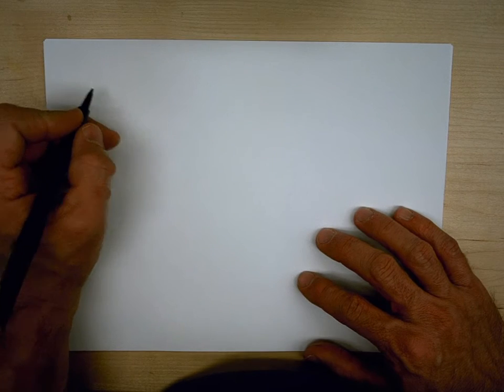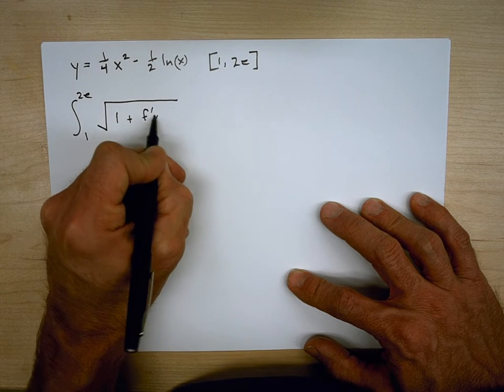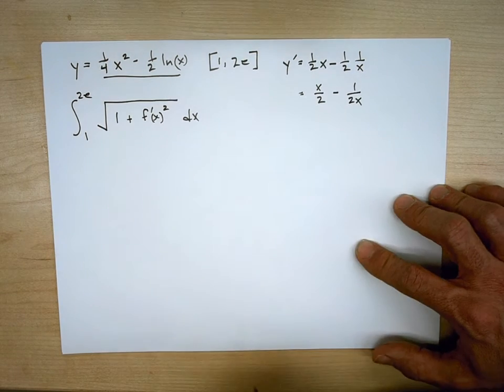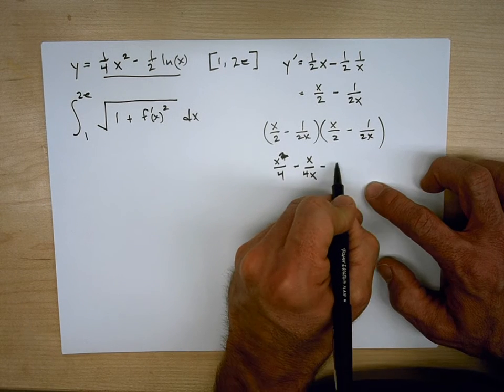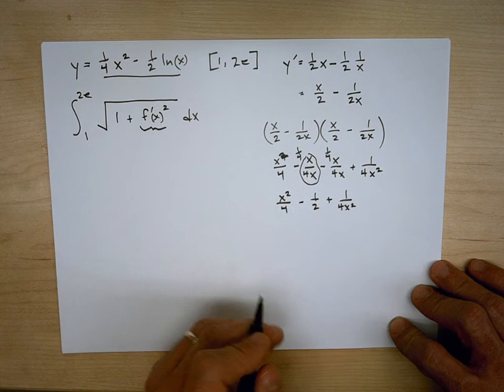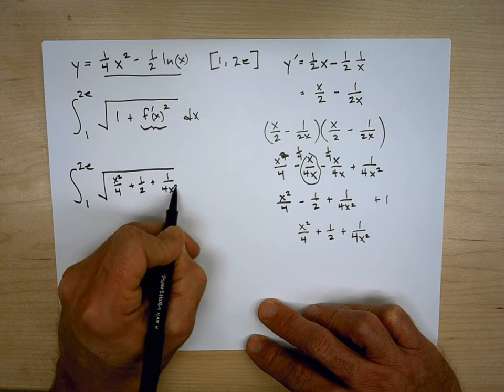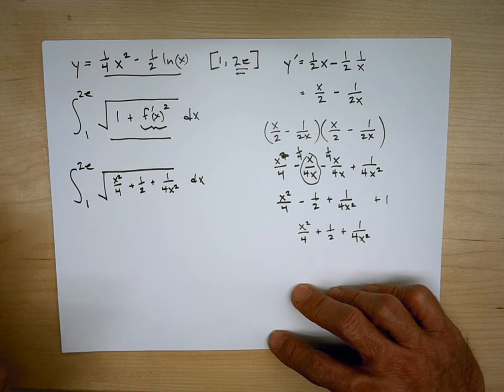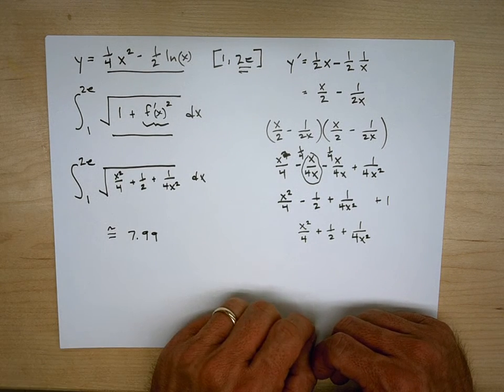ArcLength Example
This video demonstrates how to use the arclength formula on a specific example